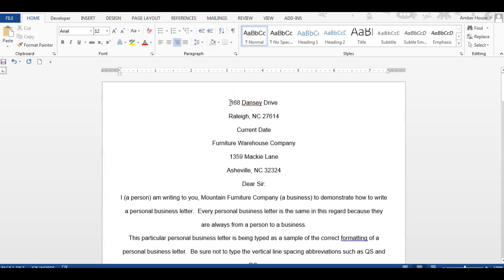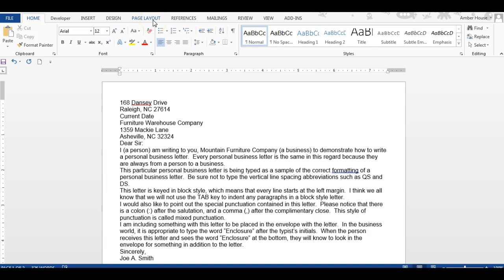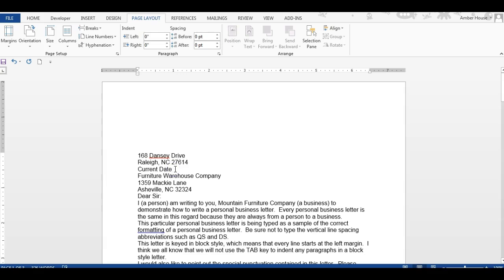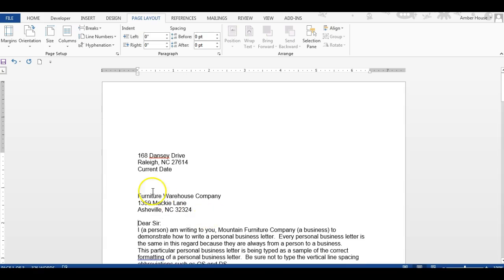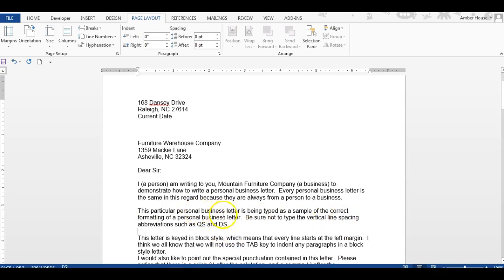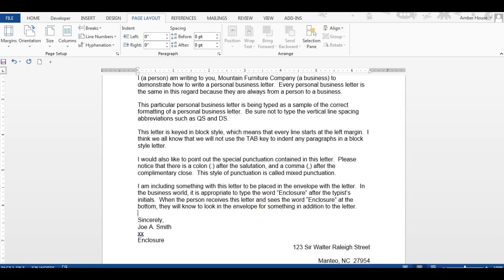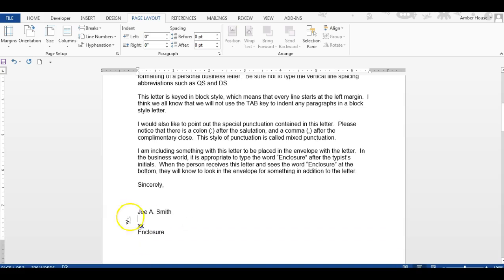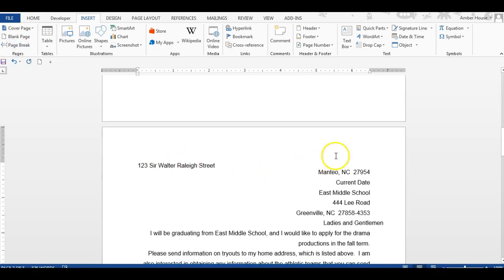Letter Guided Assignment